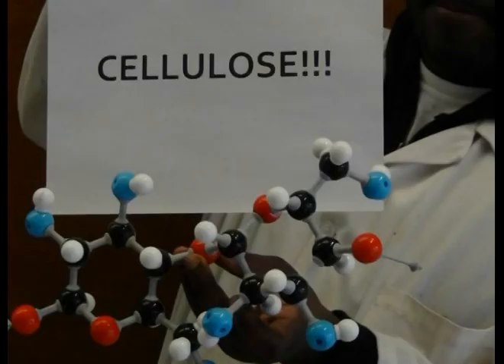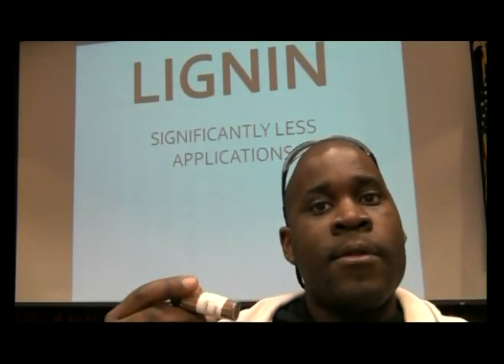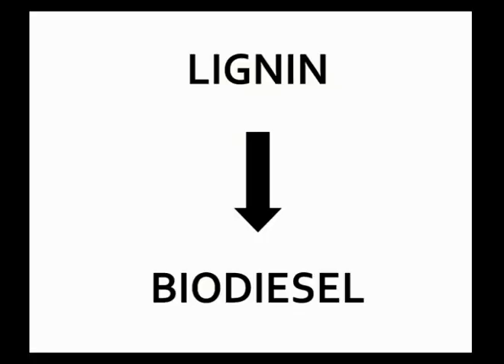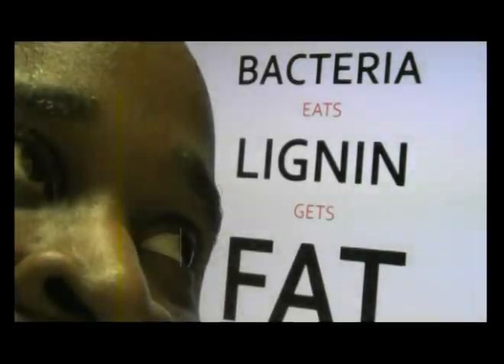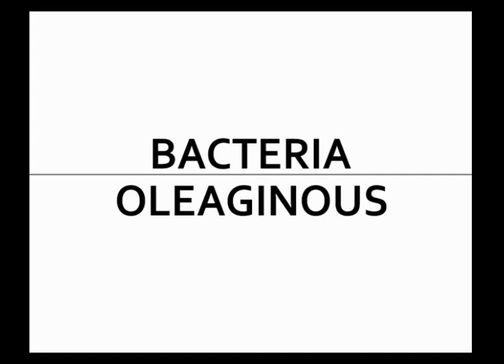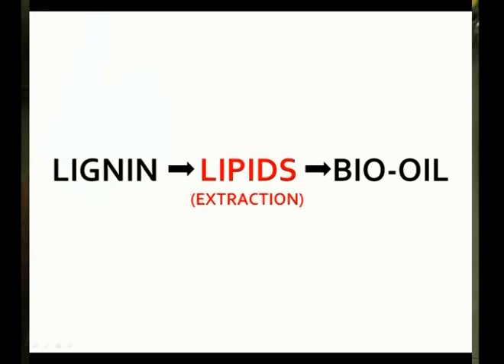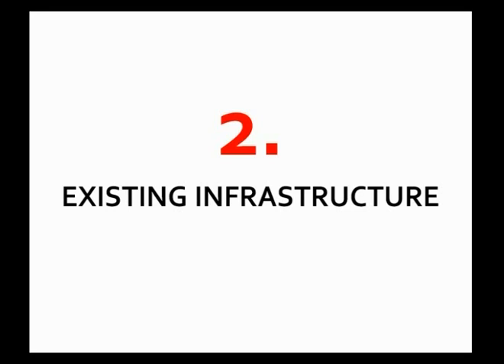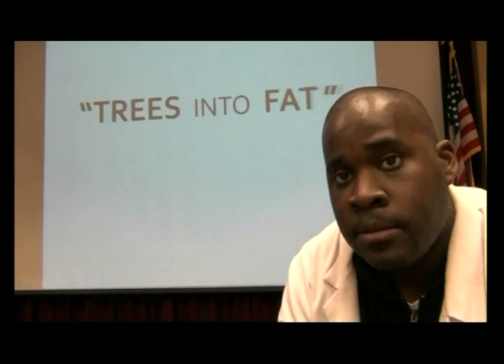Green Technology Presentation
Green Technology Presentation (5th cut)